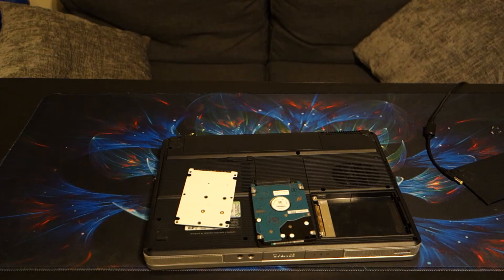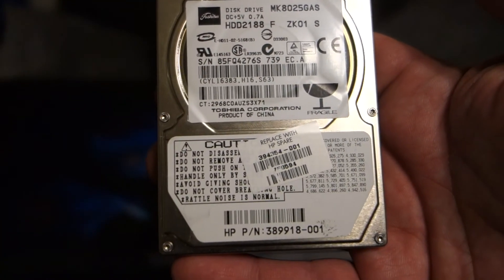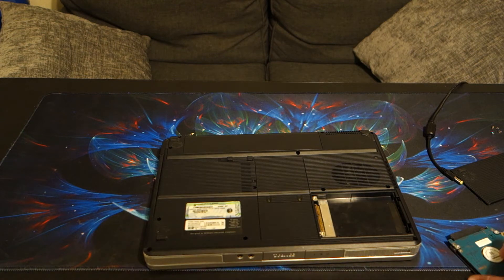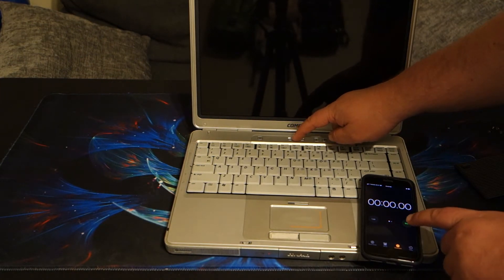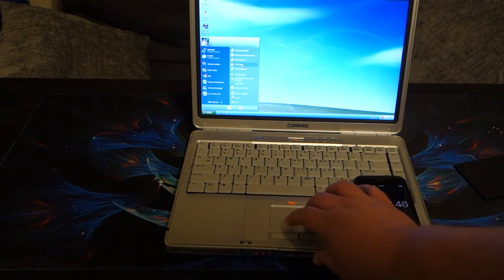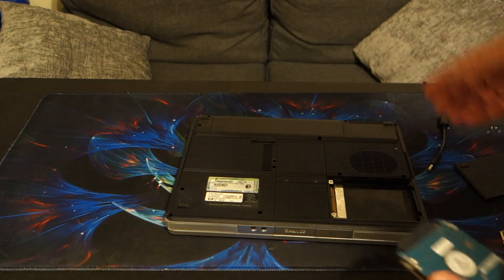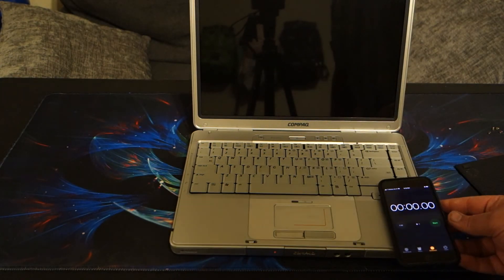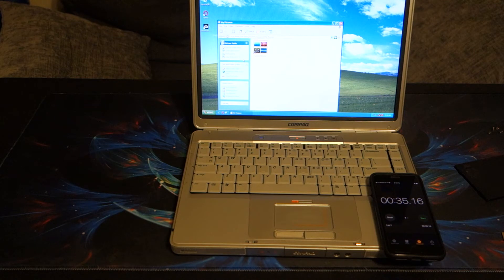IDE HDD vs. SSD Boot Times - Compaq V2000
Parts found in this video:

mSATA drive:

mSATA to IDE enclosure:

BTC - 3JWqF5emoJ7AN9BxL5Lvqs2BkWoXeVUcQQ
BCH - qrcg9z9wdrxlcmclhpgfx7yy652cskhr2ucxh5ehx6
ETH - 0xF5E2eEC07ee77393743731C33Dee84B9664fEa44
ETC - 0x3391C0C5a75841eb772A4FC963d1895A31C1feb7

It doesn't change your shopping experience, but gives us a small kick back to support our efforts.